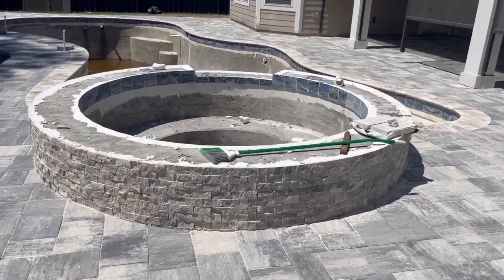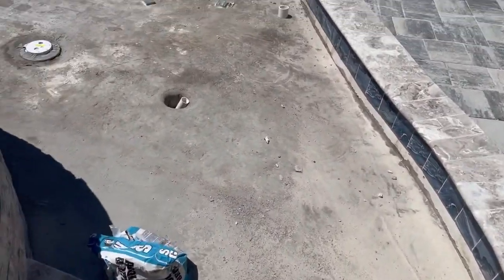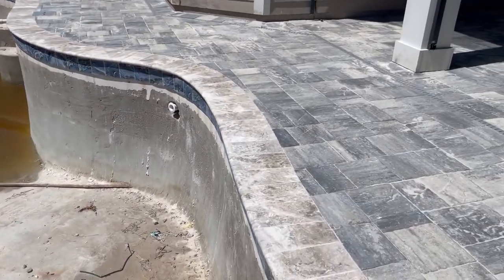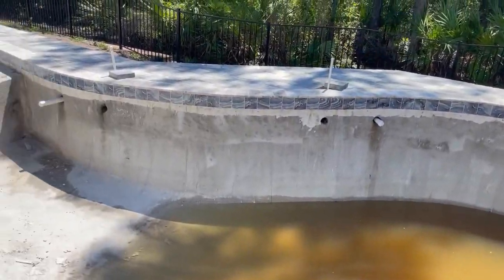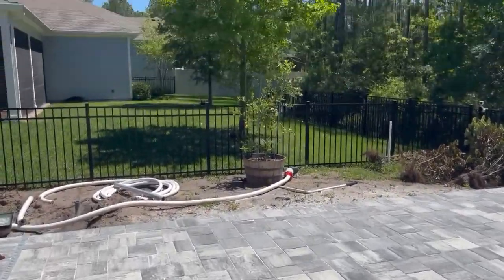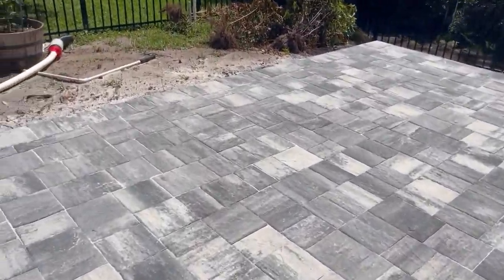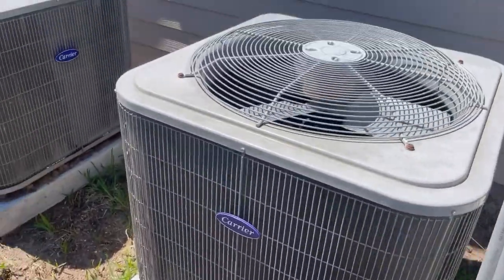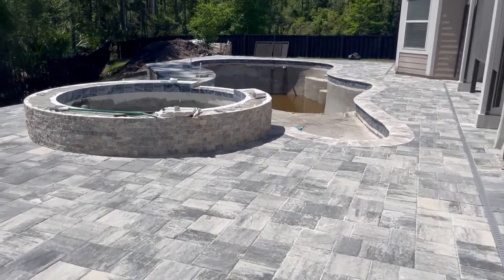Pool Contractors Near Me | Florida Coastal Contractors | Free Quotes